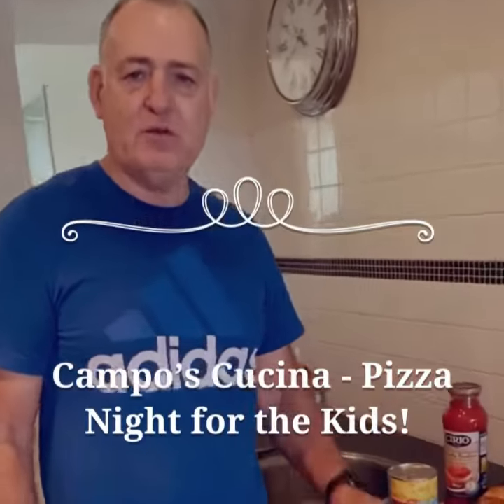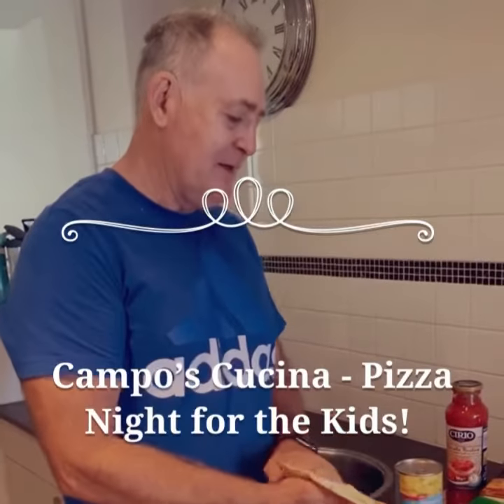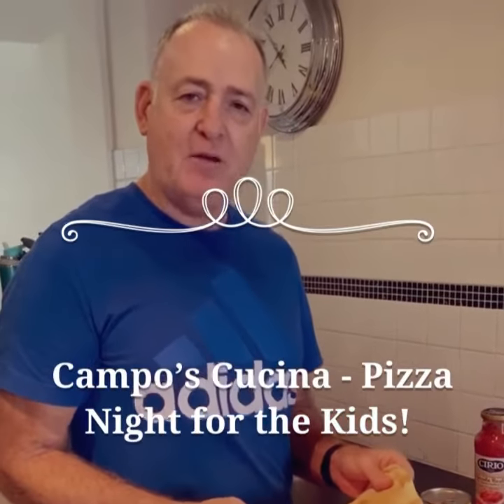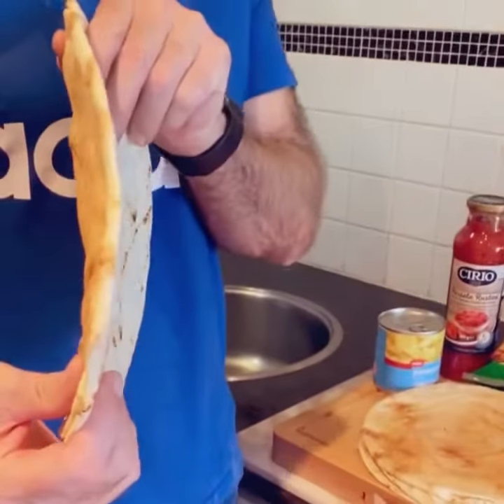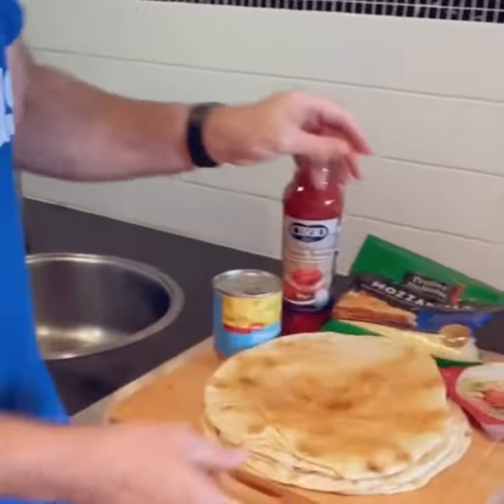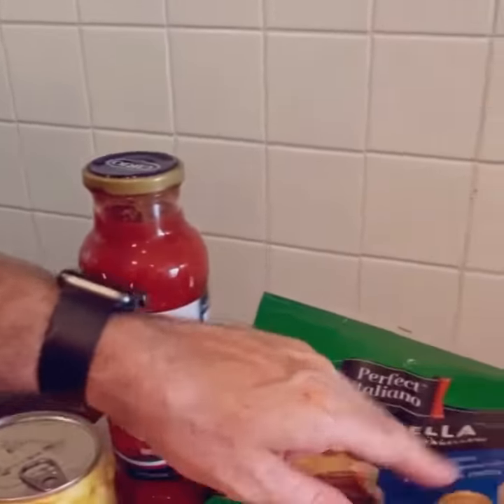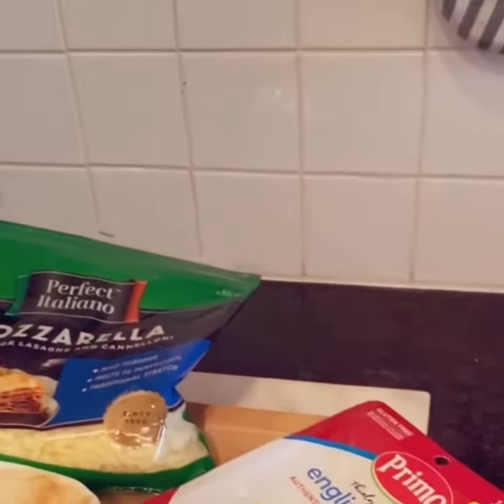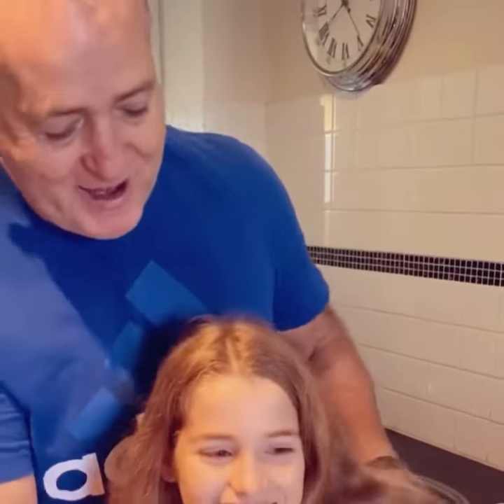Preview - Too Easy Campese Pizzas